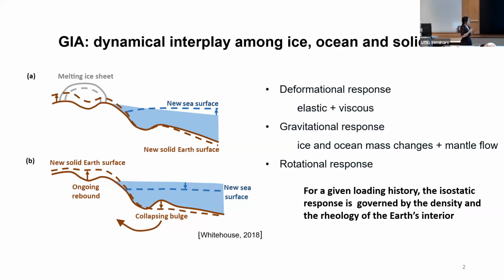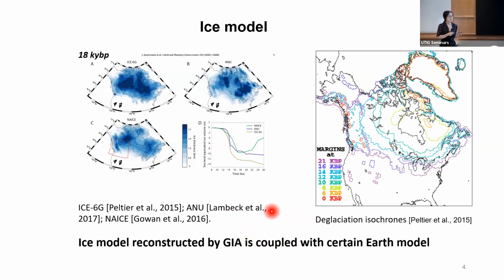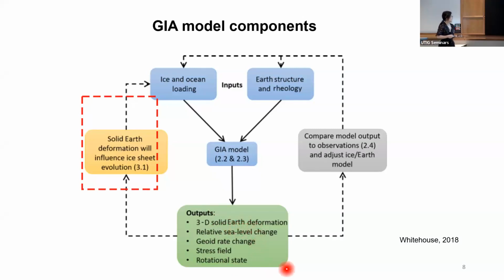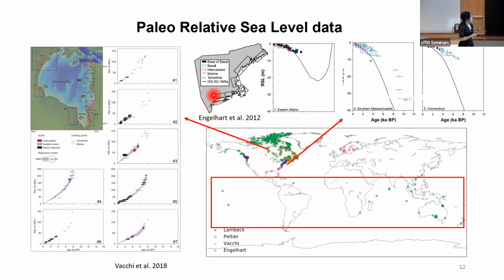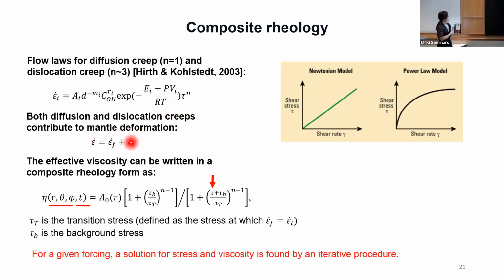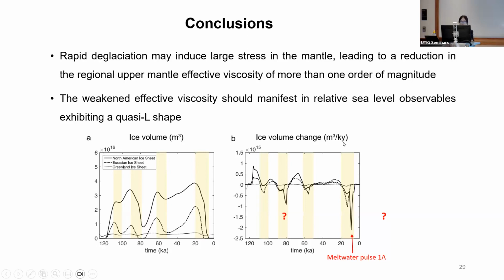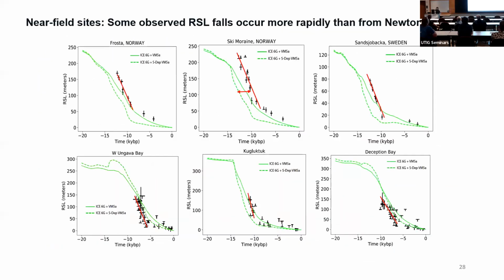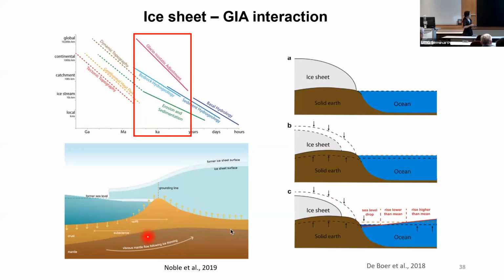UTIG Seminar Series: Kaixuan Kang, University of Texas Institute for Geophysics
Speaker: Kaixuan Kang, Postdoctoral Fellow, University of Texas Institute for Geophysics

Host: Benjamin Keisling

Title: The Effects of Non-Newtonian Rheology on Relative Sea Level Change Induced by Glacial Isostatic Adjustment Process and its Implications on Antarctic Ice Sheet Evolution

Abstract: Studies of glacial isostatic adjustment (GIA) – the ongoing, viscoelastic response of the Earth to the ice and ocean loading associated with last ice age – remains an active area of geophysical research, in part because of its central importance in studies of modern polar ice sheet stability. With very few exceptions, GIA models have assumed a Newtonian rheology, that is, a linear relationship between stress and strain rate, with viscosity in the mantle acting as the proportionality constant. However, laboratory experiments on rock deformation, observational studies of seismic anisotropy, and modeling of mantle dynamic processes strongly suggest that non-Newtonian rheology may prevail in the upper mantle of Earth. In this presentation, I will discuss the effects of non-Newtonian mantle rheology on ice age geodynamics, with a focus on understanding the physical process and mechanism. Our results demonstrated that rapid deglaciation may induce large stress in the mantle, leading to a reduction in the regional upper mantle effective viscosity of more than one order of magnitude. The weakened effective viscosity leads to an initially fast relaxation stage followed by a slow relaxation stage, which should manifest in relative sea level observables as a quasi-L shape. I will also discuss how we can use these insights to improve our understanding of the ongoing signal of GIA in Antarctica and the Antarctic Ice Sheet Evolution for my ongoing and future proposed work.